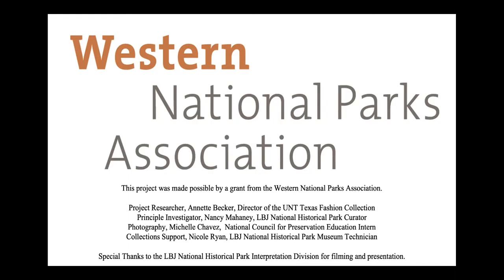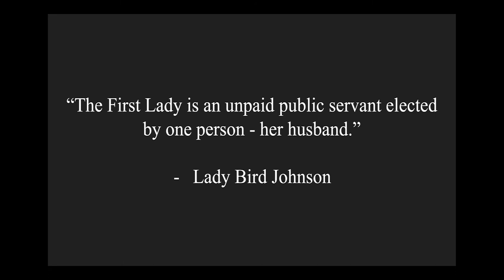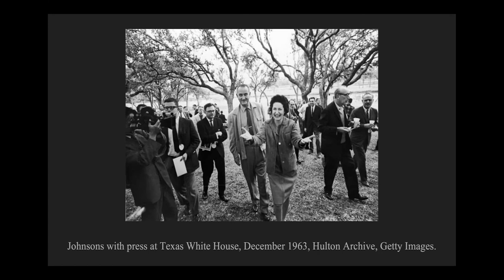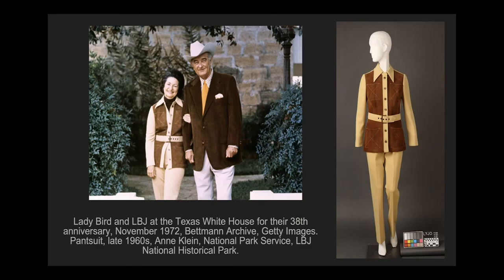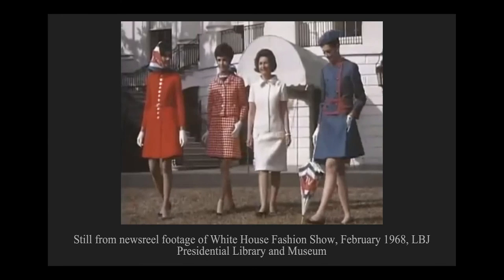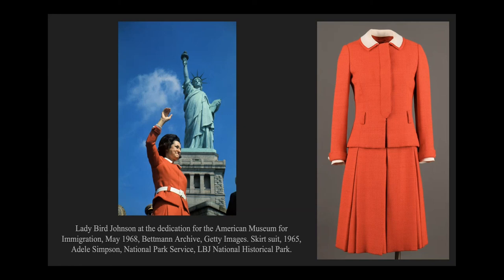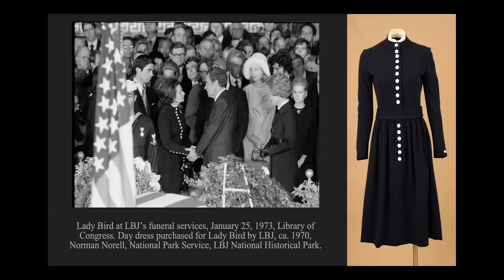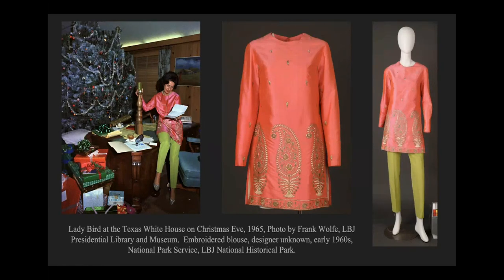Fashioning a First Lady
Fashion Historian Annette Becker presents her research on Mrs. Johnson's fashion during and after her time as First Lady.